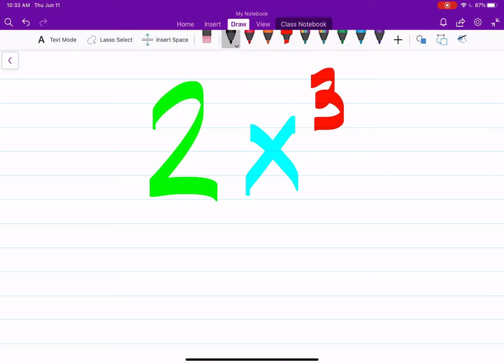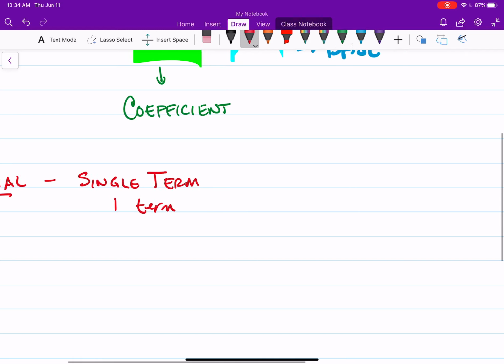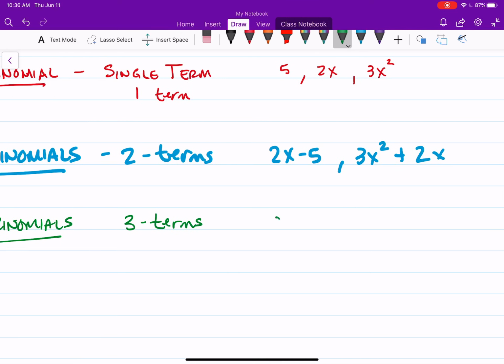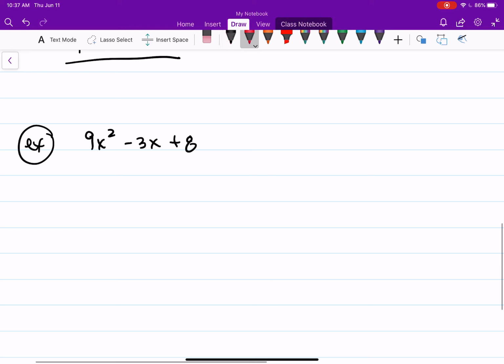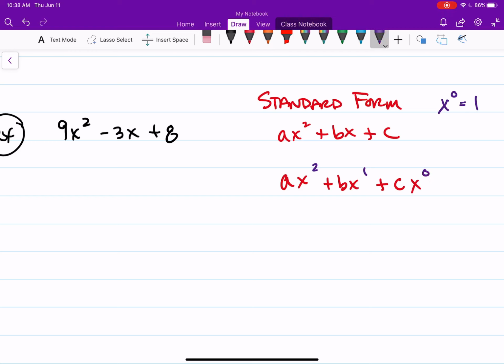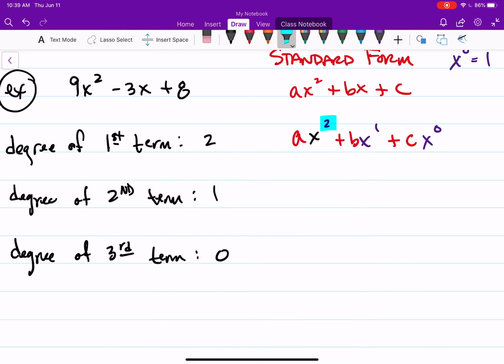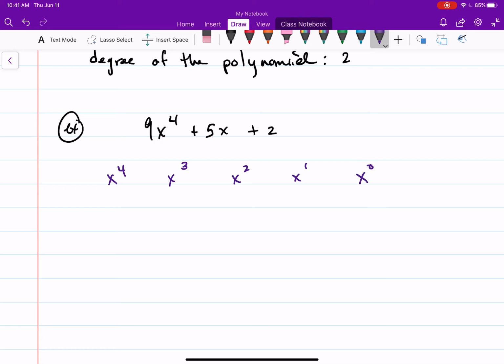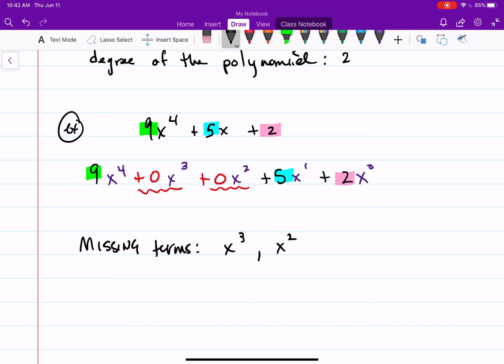15 Supplement to Intro to Polynomials